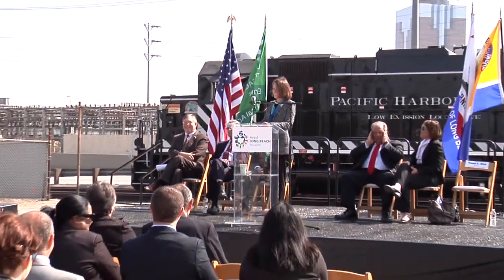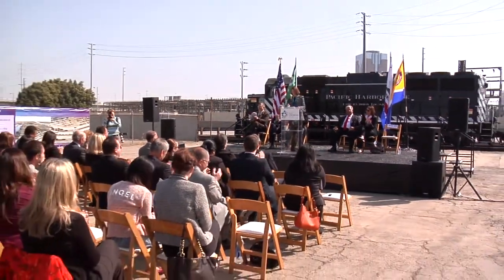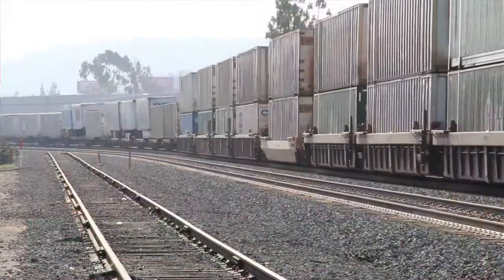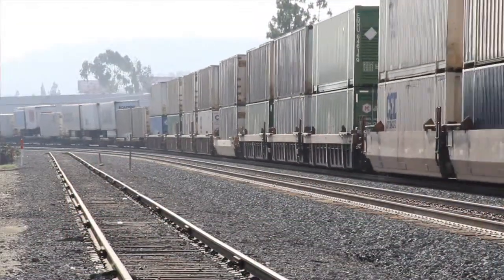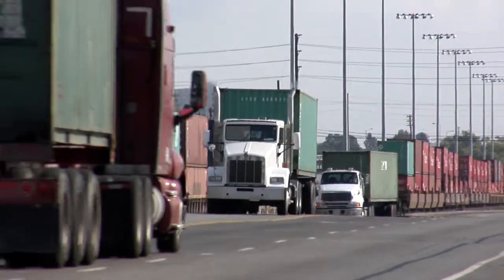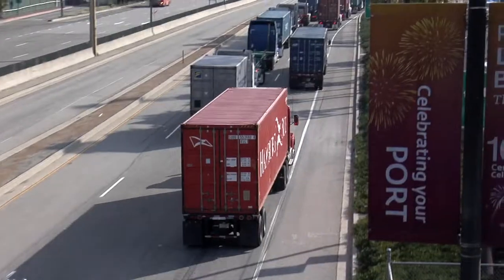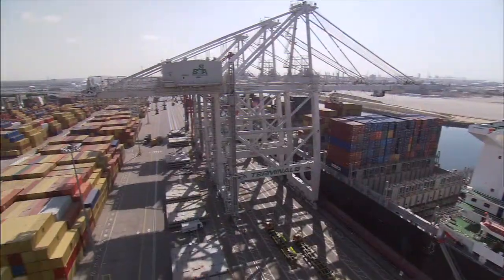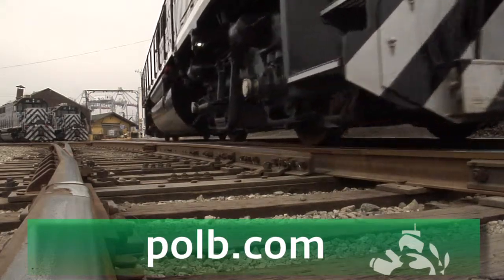On the Go: Green Port Gateway groundbreaking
Officials have launched an $84 million Port of Long Beach project to remove a railroad bottleneck and build additional on-dock rail capacity to move cargo more efficiently and sustainably. The "Green Port Gateway" project, funded in part with state and federal transportation dollars, is realigning a critical rail pathway to the Port's southeastern terminals and adding a rail support yard for the Port's new Middle Harbor Terminal, already under construction.